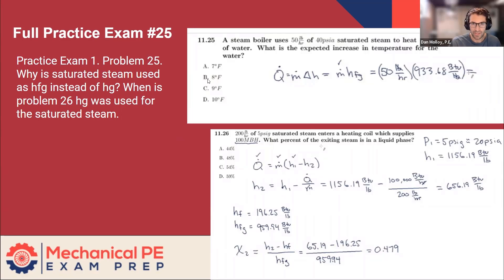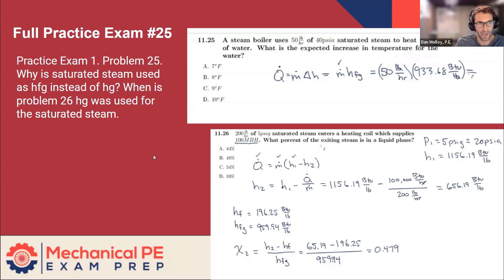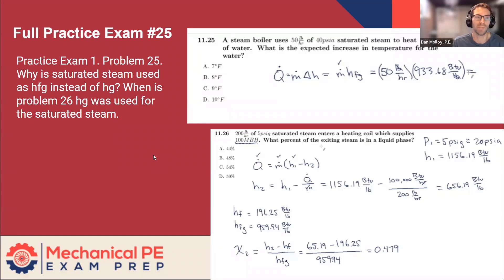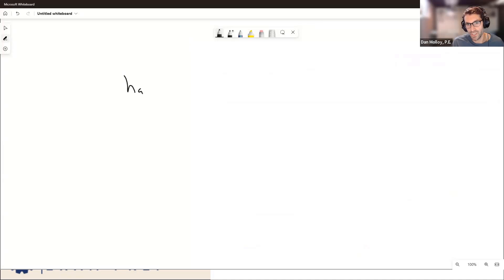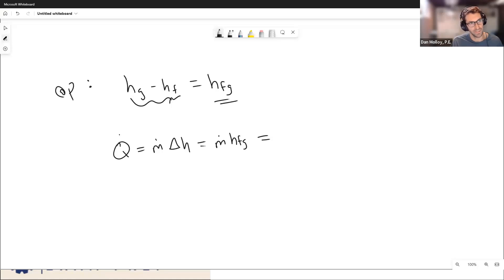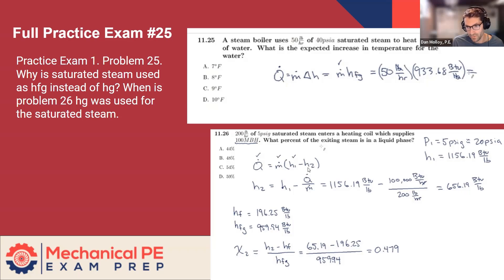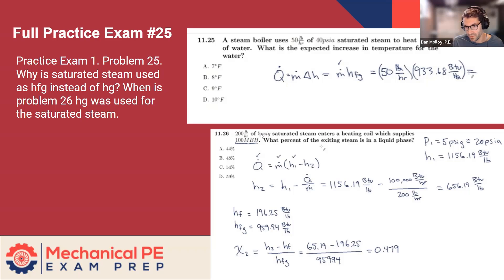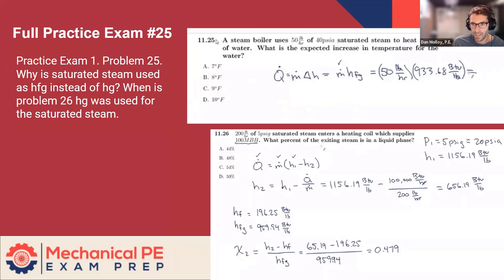Latent Heat of Vaporization in Steam Heating Systems: Solving Thermodynamic Problems for PE Exam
In this video, we break down a steam boiler problem where the steam enters as saturated steam at 40 psia, and discuss why we use the latent heat of vaporization (Hfg) instead of the total enthalpy (Hg) in certain situations. We explore how assumptions can be made when the exit conditions of the steam are not provided, and why these assumptions are necessary to move forward with solving the problem. Additionally, we compare this approach to a different problem where the enthalpy is more easily defined. This video is perfect for those looking to understand how to handle steam enthalpy problems in thermodynamics.

Happy Studying,
Dan